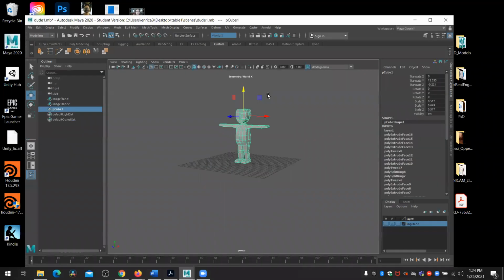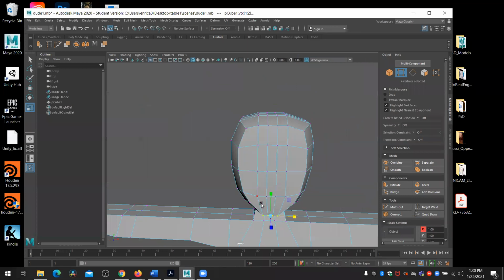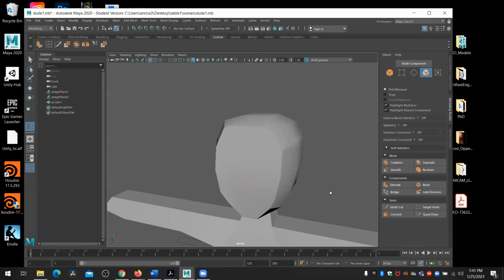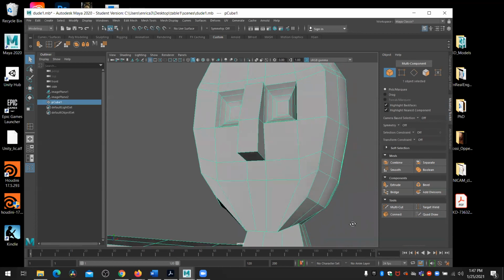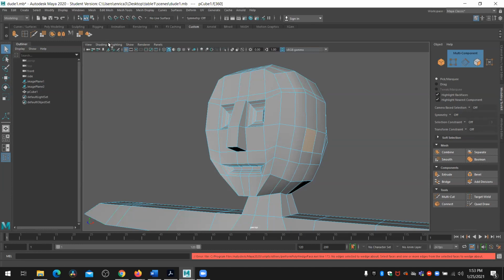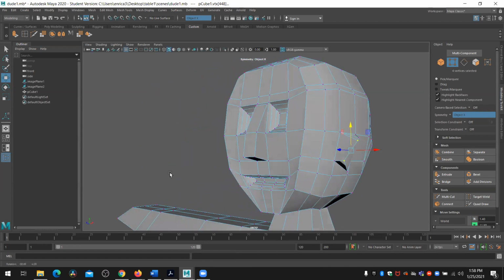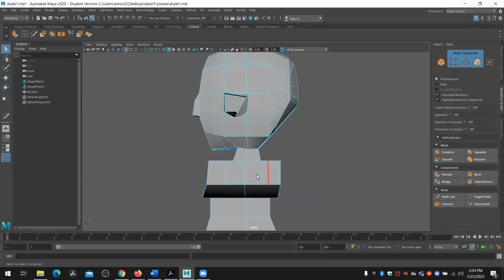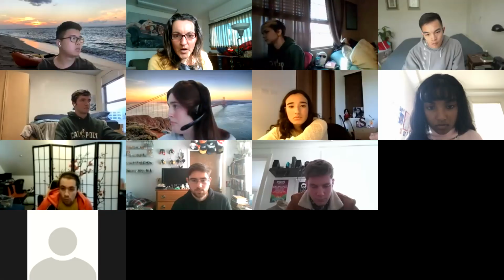Modeling the Dude's face in Maya